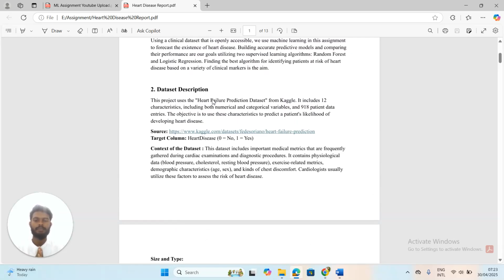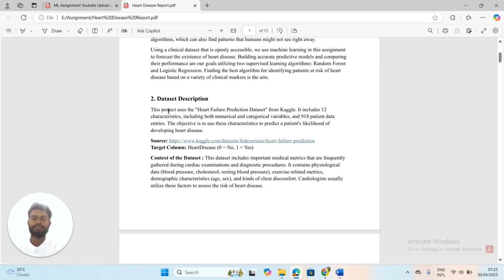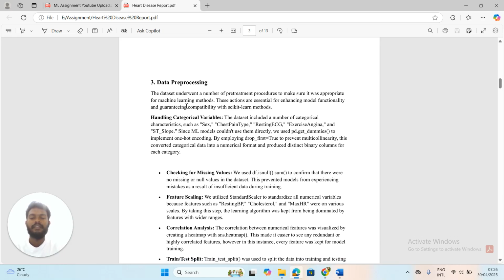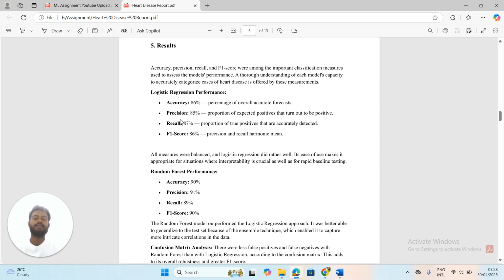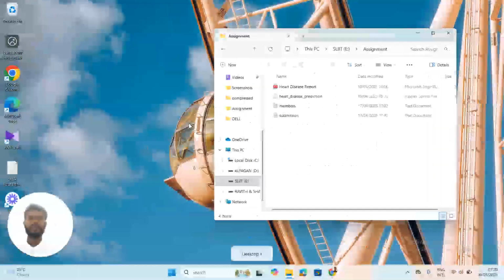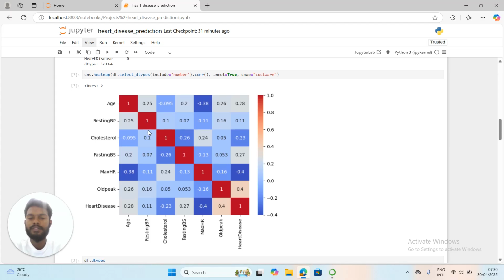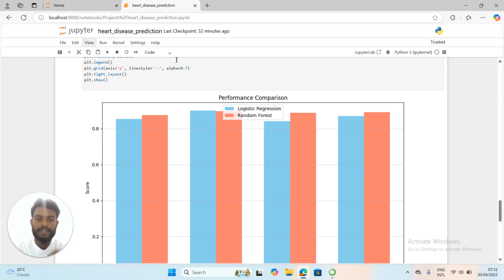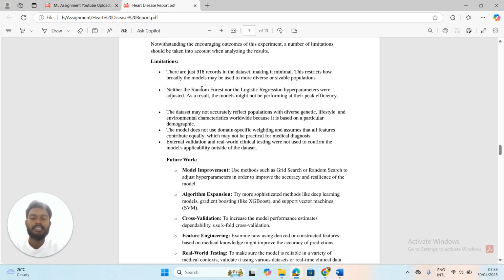Heart Disease Prediction Using Machine Learning Ravith Kroshal Herath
Assignment: Machine Learning Individual Programming Assignment
Project Title: Heart Disease Prediction Using Machine Learning